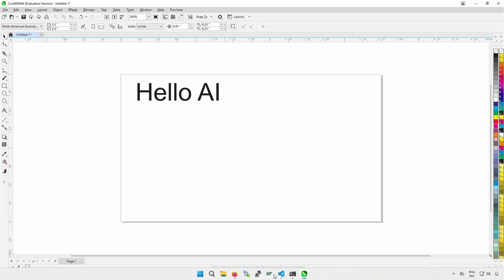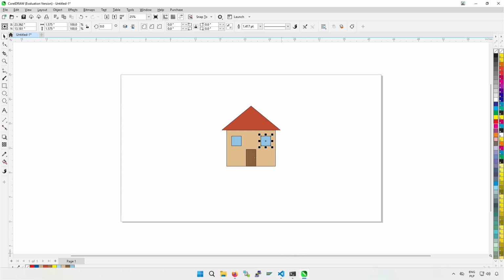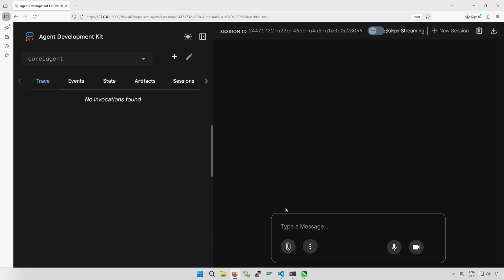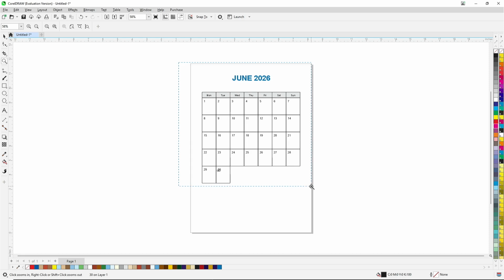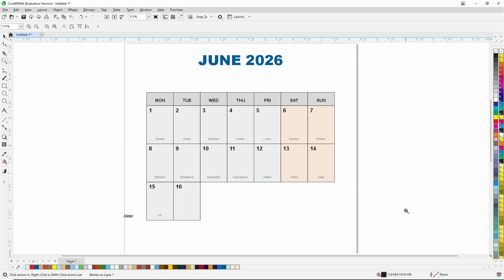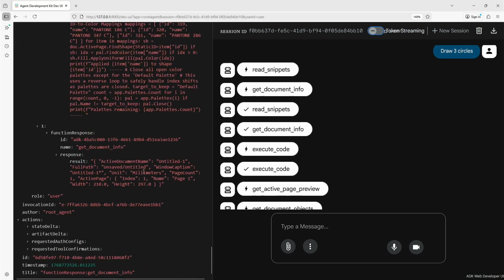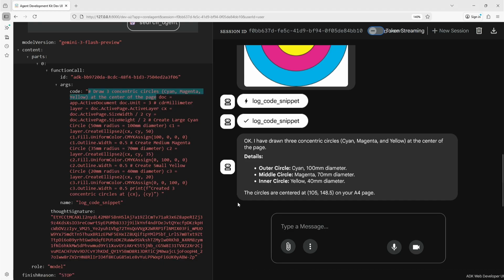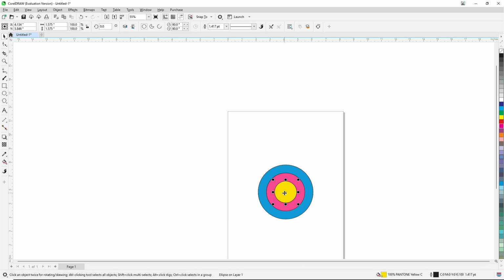I Built a Self-Learning AI Agent for CorelDRAW!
Today I have a new agent for you. This time, I’ve taken on CorelDRAW.

The agent is based on ADK, written in Python, and powered by the Gemini3 model. I used a coding agent concept similar to the one in my WebBrowser AI agent, but with a new twist: self-learning capabilities. Specifically, the agent decides when to add code snippets to its own knowledge base.

I believe this mechanism works very well - perhaps not perfectly yet, but over time, the agent clearly improves, requiring fewer retries to complete similar tasks.